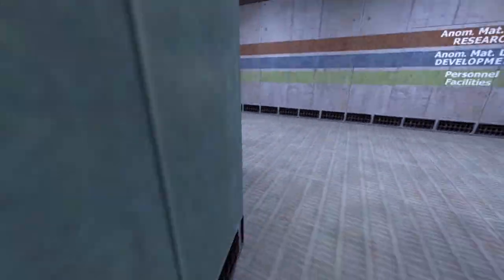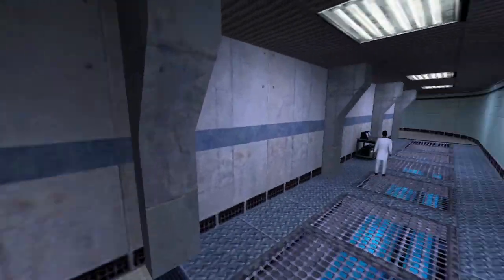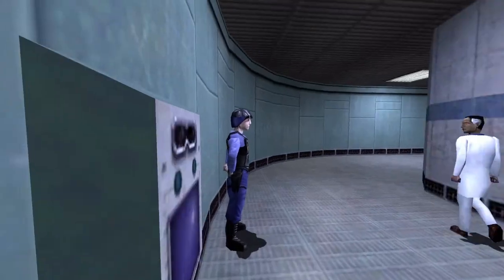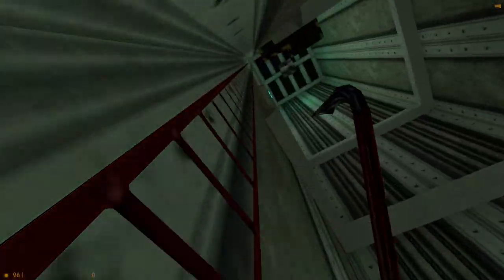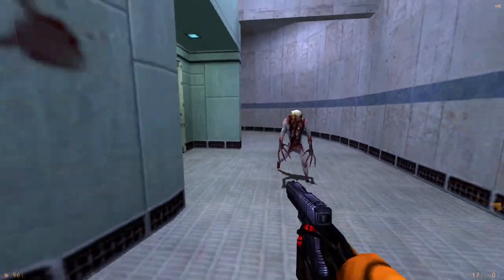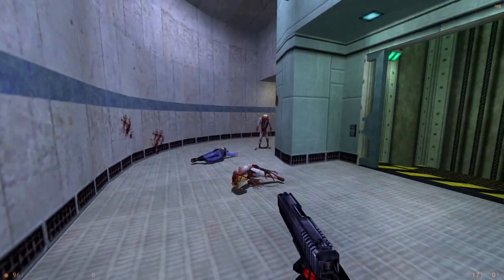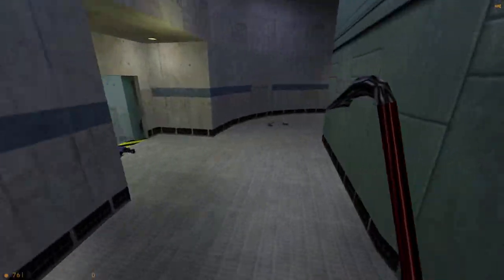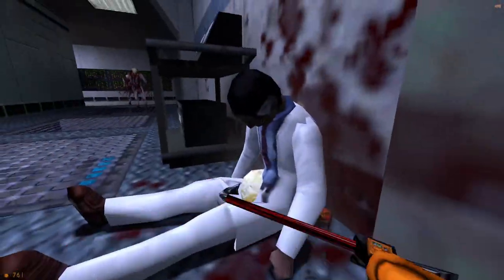Half-Life Source, Worst Remaster?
Well, it's not the worst remaster, but it is pretty bad. I also didn't mention how bad the recoil is programed into the game, it just moves your aim around while you're shooting. There are just too many things wrong with this game to mention.